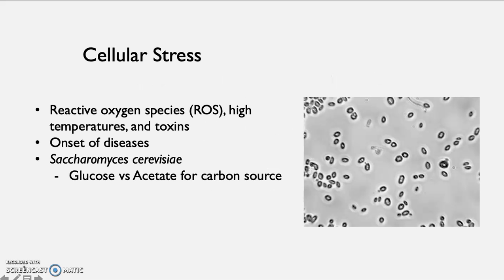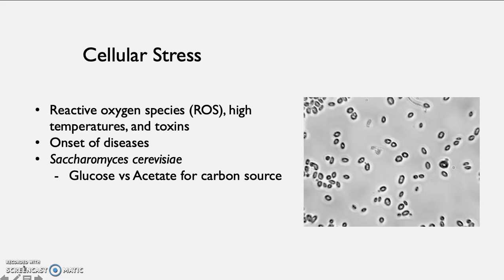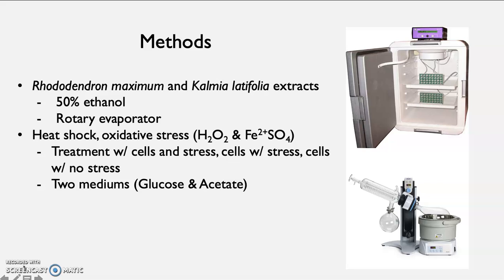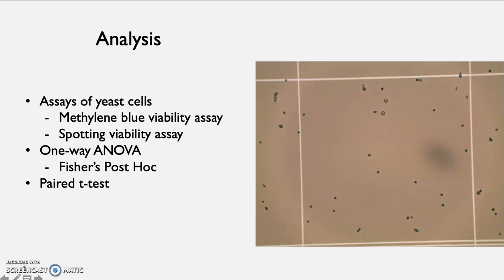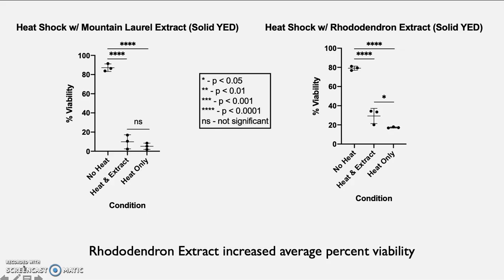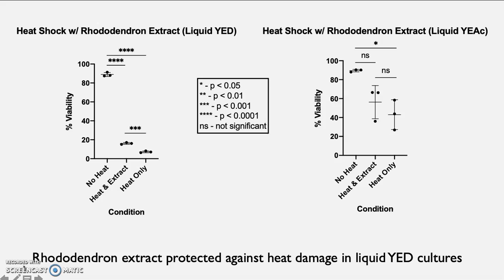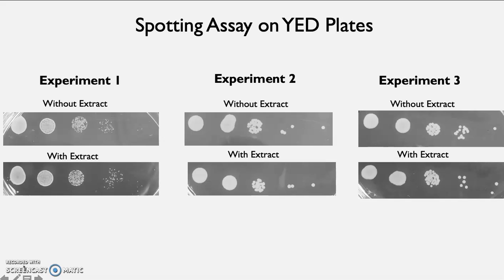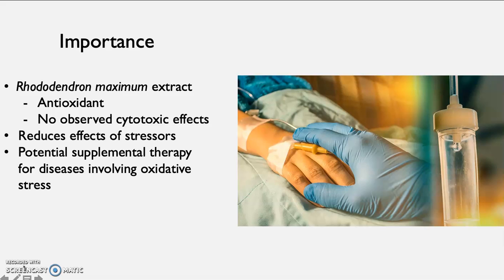SLAM 2020 - Ryan Davis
Protective Properties of Plant Extracts on Saccharomyces cerevisiae Under Stress - Ryan Davis

Excess reactive oxygen species (ROS) produced during cellular respiration may overwhelm cellular antioxidants, causing oxidative stress and mitochondrial dysfunction. The addition of antioxidants can decrease ROS. Plants have antioxidants and other phytochemicals that protect the plants from ROS. This study tested the effects of phytochemicals within Rhododendron maximum (great laurel) and Kalmia latifolia (mountain laurel) on the viability of Saccharomyces cerevisiae (yeast cells) under oxidative stress or heat stress. The results of this research could support the use of these plant extracts as supplemental treatments for multiple diseases.